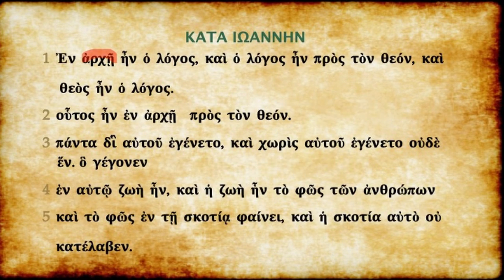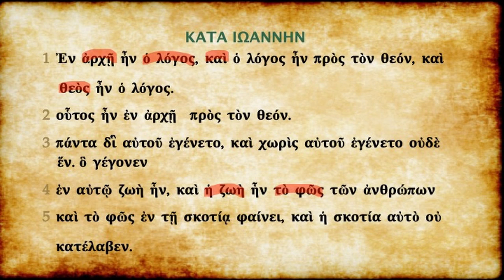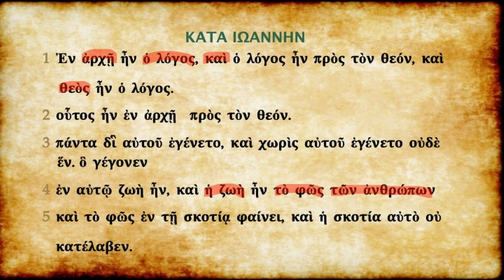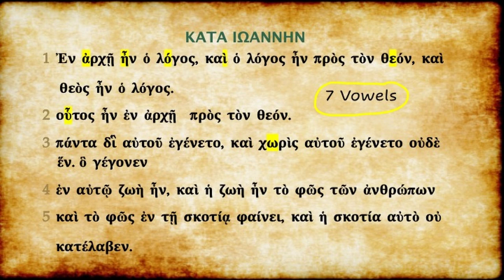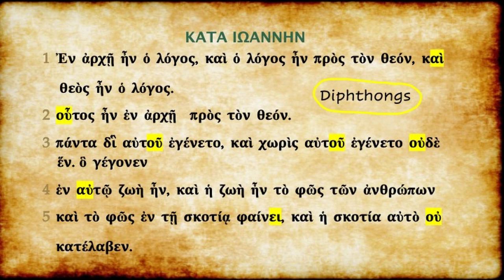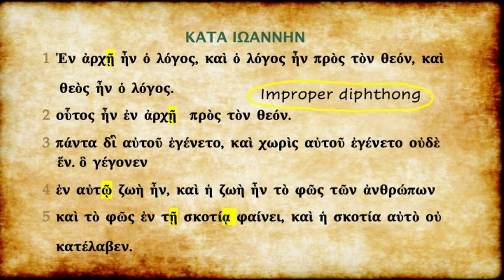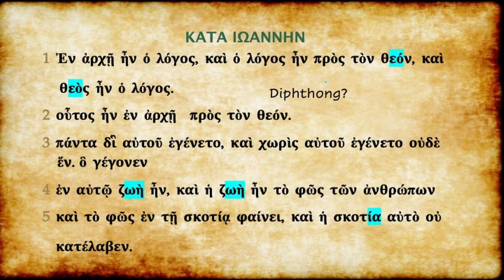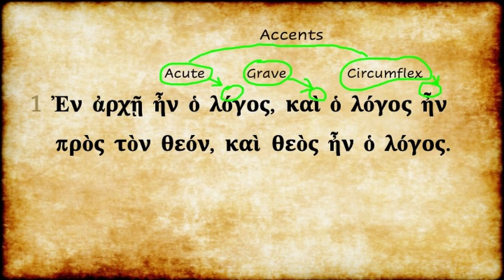Lecture 2. Reading, Diphthongs, Accents.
This video will give you practical application of  the  knowledge you gain after reading the textbook "Basics of Biblical Greek", Chapter 3,4.